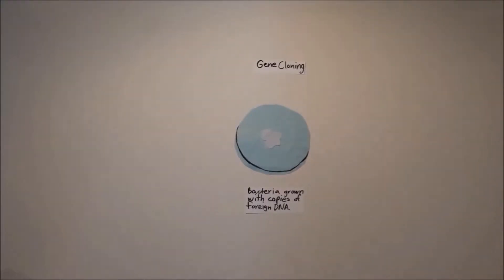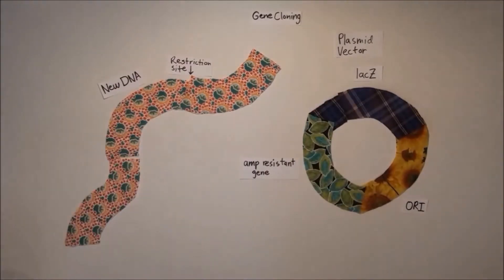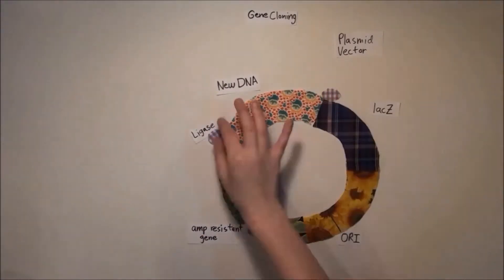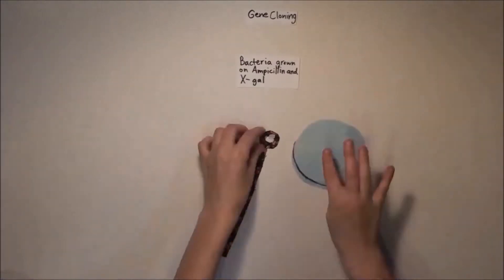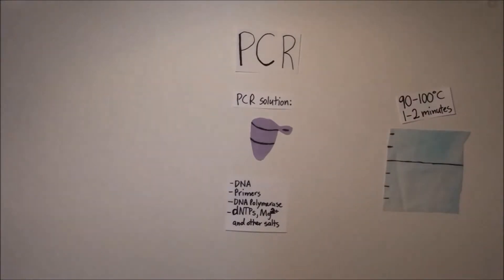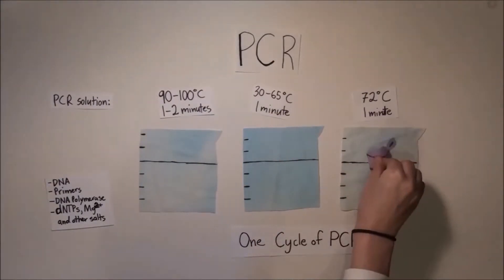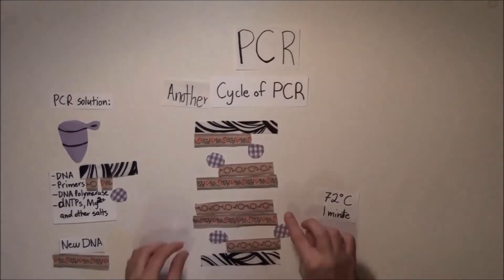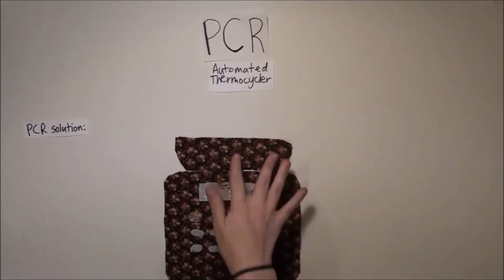Gene Cloning and PCR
A genetics video for my genetics class.